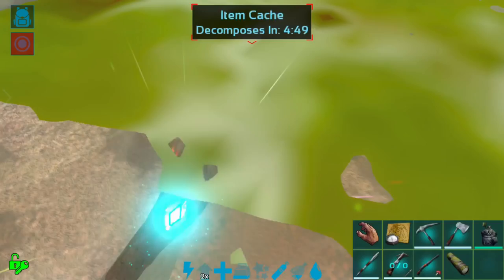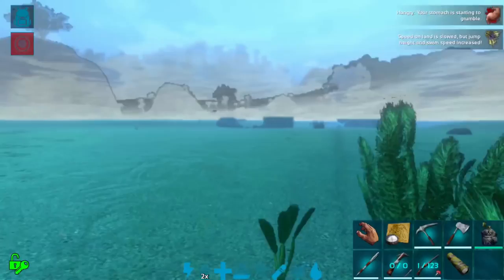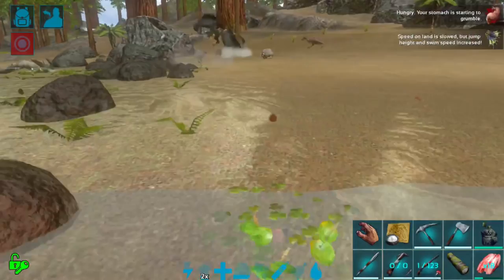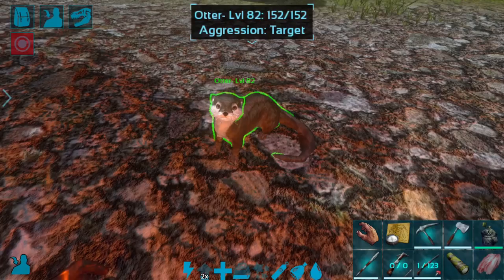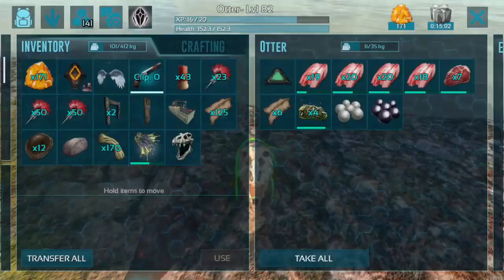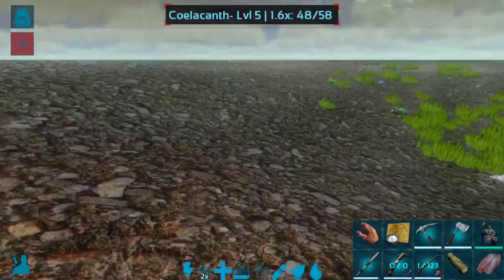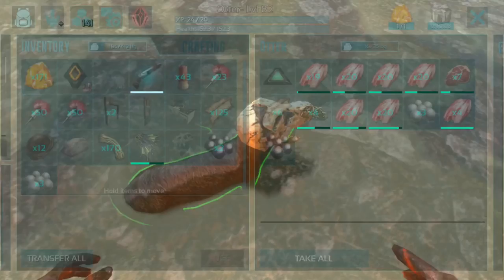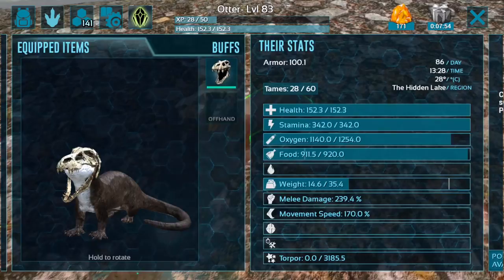OTTER TAMING AND FISHING! BLACK PEARLS! USING OUR FROG FEET! Solo ARK: Mobile [S1:E25]